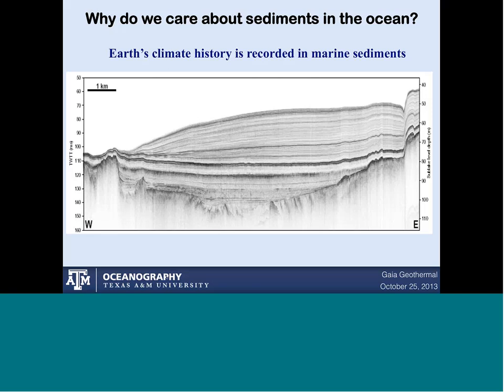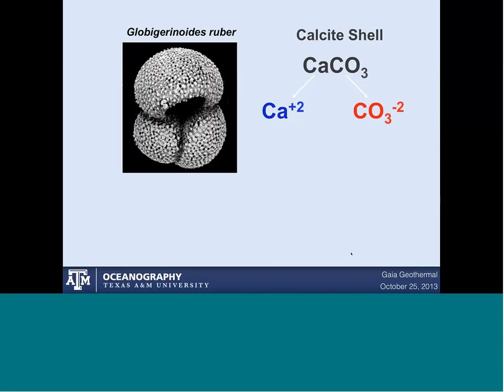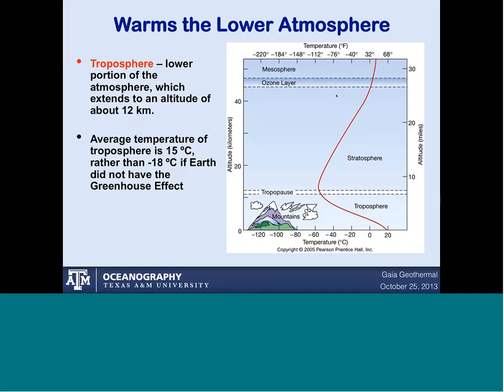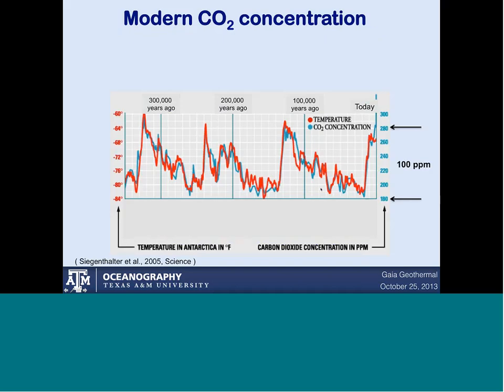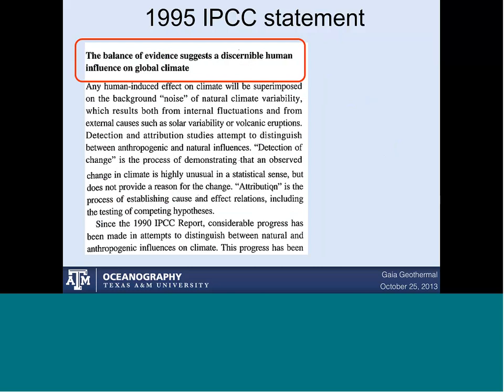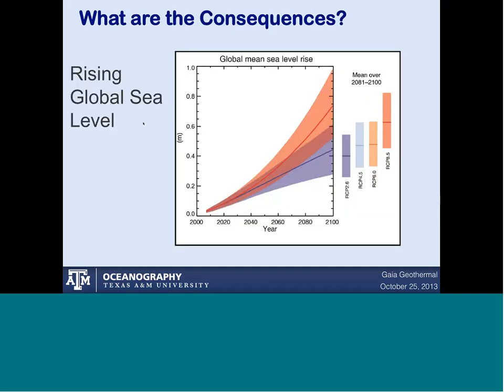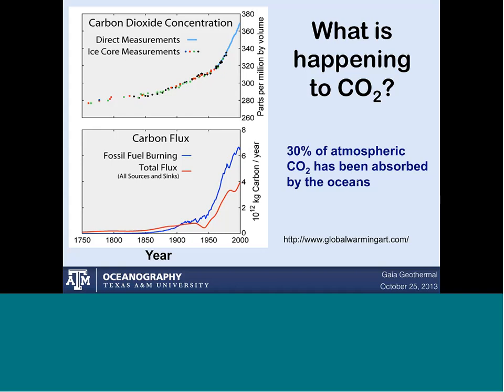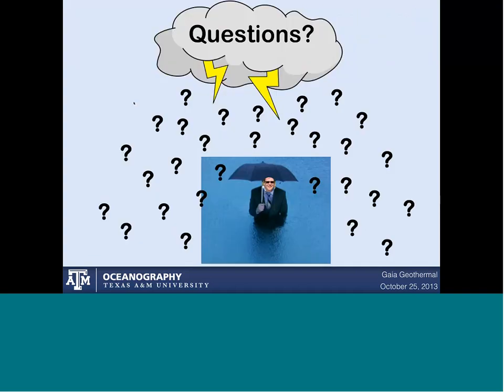Climate Change and the Need for Green Design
Geothermal Designers are aware that a Geothermal System is a green answer compared to a conventional system.  This webinar discusses some of the impacts of thinking green.